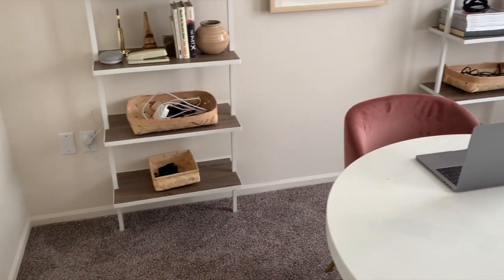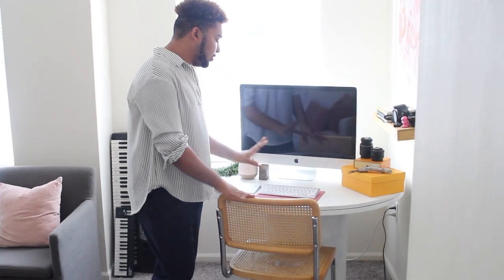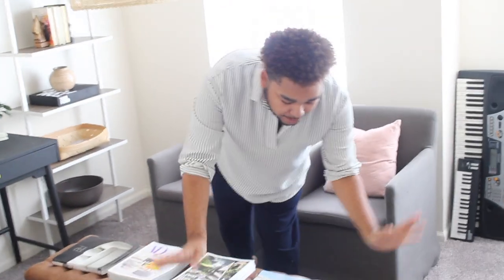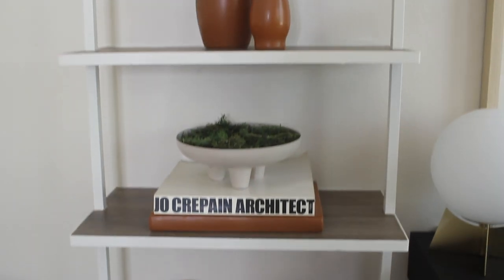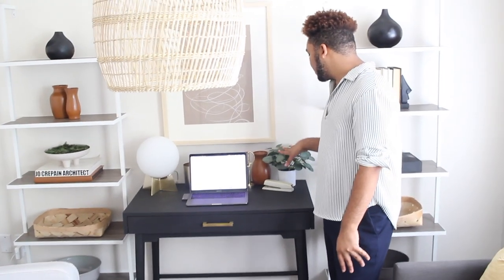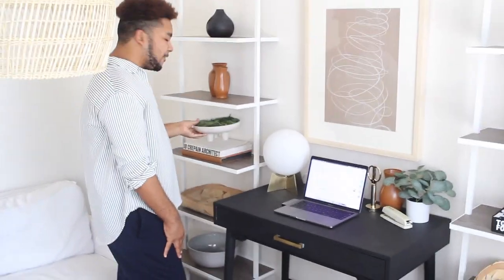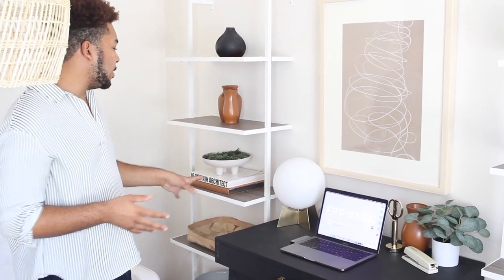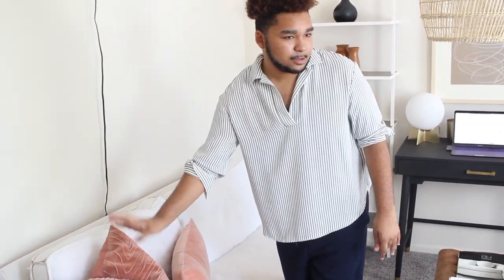New Office Tour!!!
Hey, yall what's up!
So in today's video, I will be giving you a tour of my office. Yes I know I just made over this space in the last rental rehab episode however, the space was not functional for the way I work, so I decided to adjust some things so they work for me.
Cane Chair - Facebook Market (similar)  shorturl.at/loMOZ
Grey Linen Chairs - shorturl.at/eiW16
Leather Tufted Bench - shorturl.at/joU02
Desk - DIY Painted Matte Black shorturl.at/wEGZ8